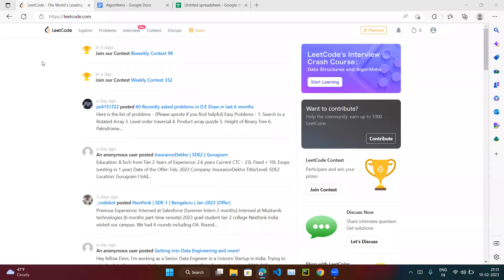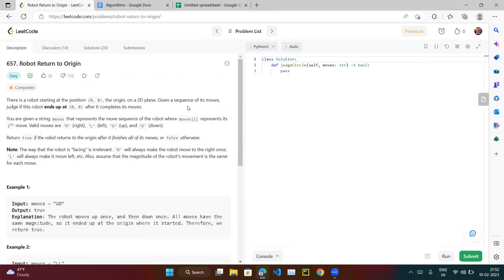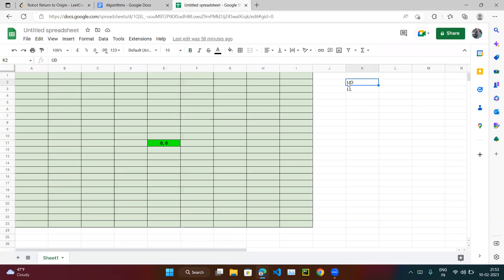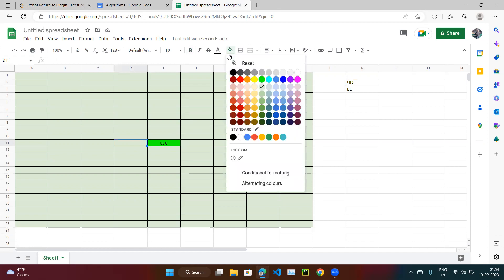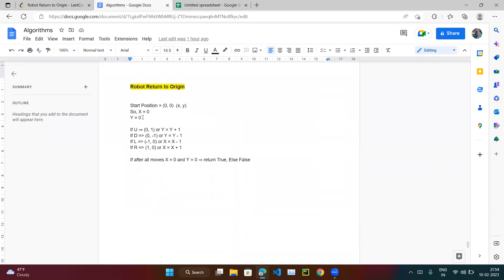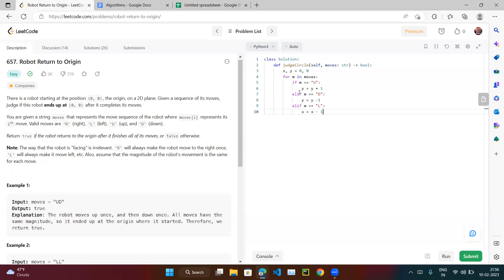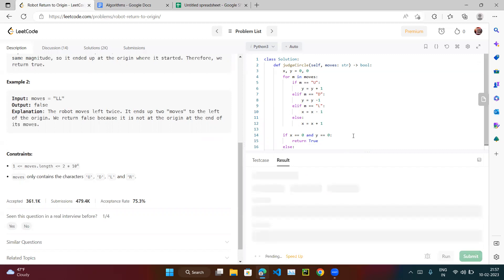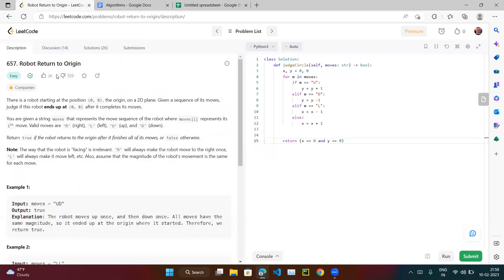Leetcode # 657. Robot Return to Origin